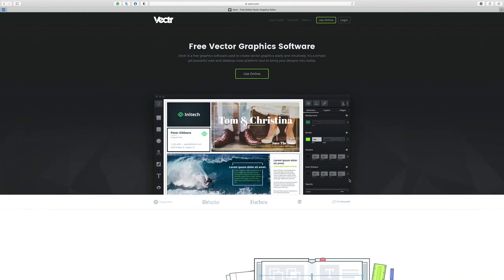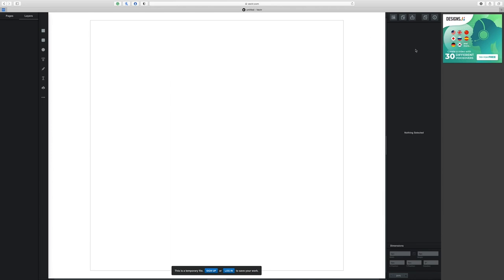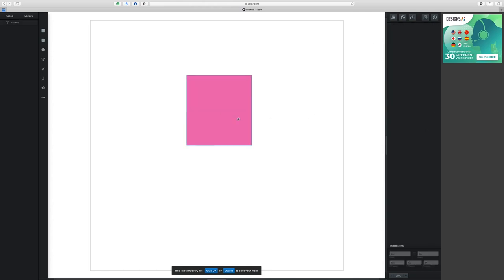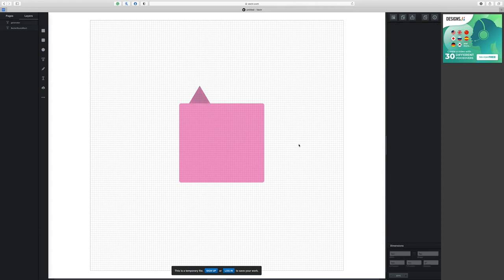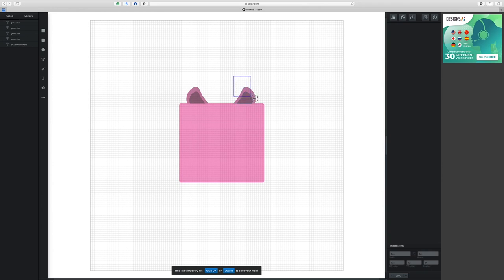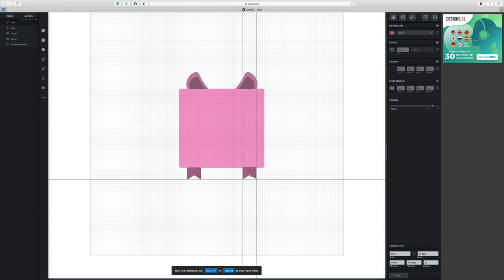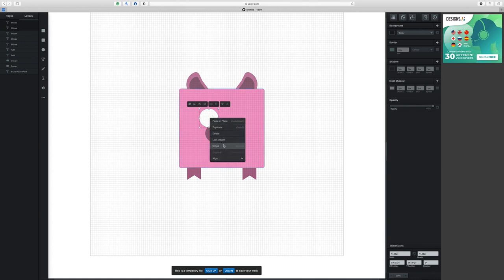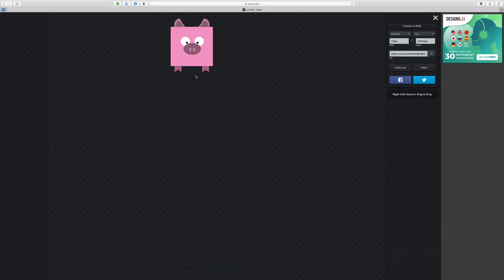IGD - Basic Vectr tutorial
A simple introduction to the Vectr graphic software. Vectr is a free browser based vector editor.